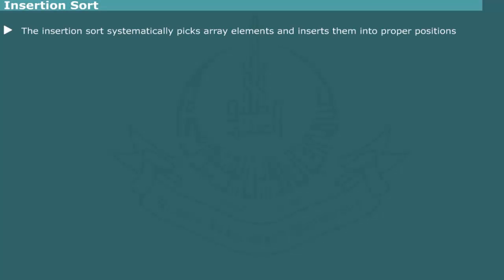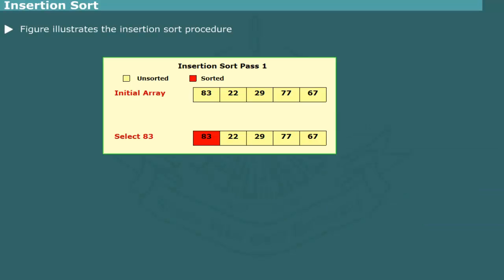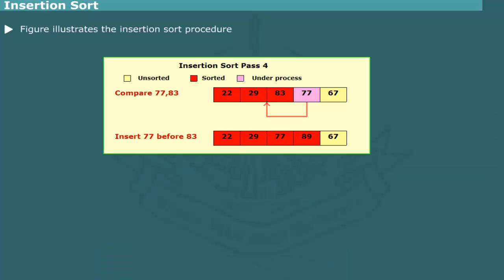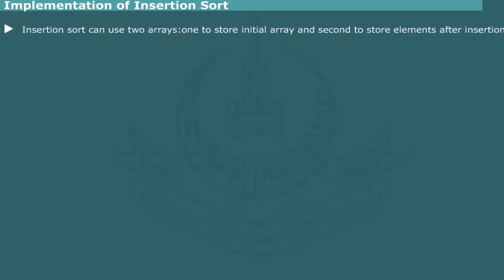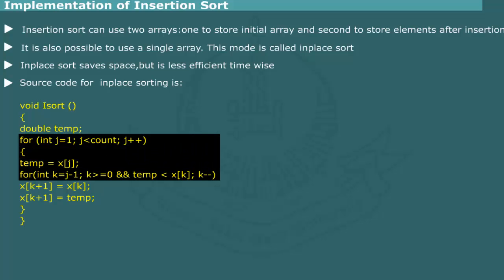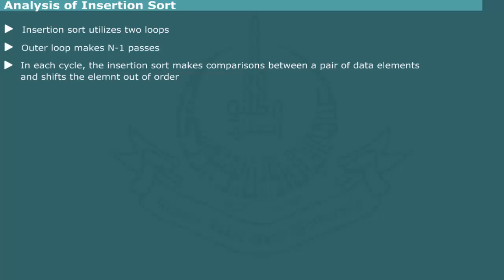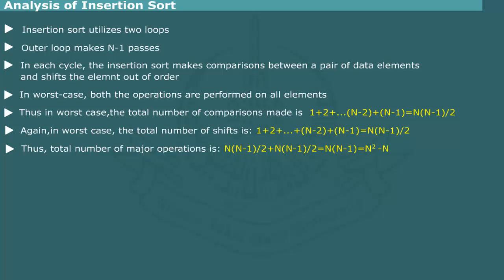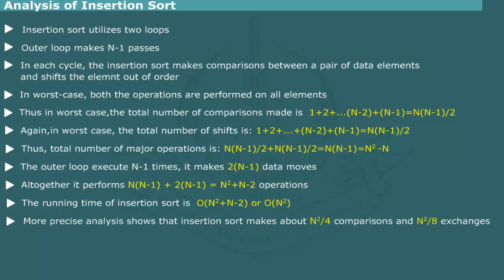Insertion Sort and Implementations in Data Structure and Algorithms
Computer Education for all provides lectures series on Insertion Sort and its Applications in Data Structure and Algorithms which covers
Implementation of Insertion Sort
Analysis of Insertion sort in Data structures and Applications.
Sorting in Data Structures and Algorithms
Implementations of Algorithms
Analysis of Algorithms